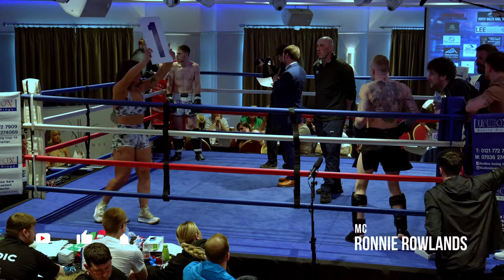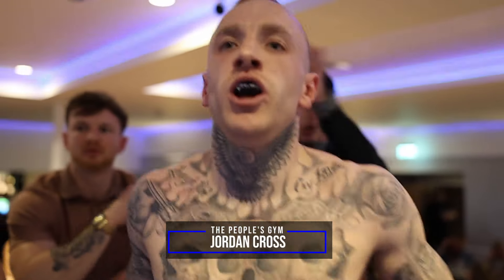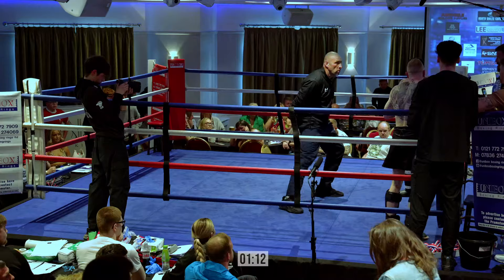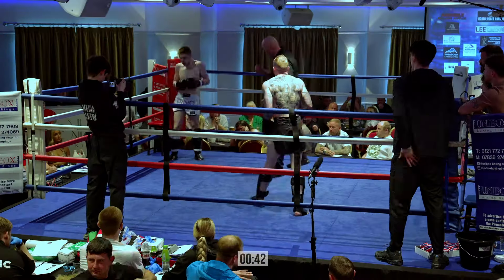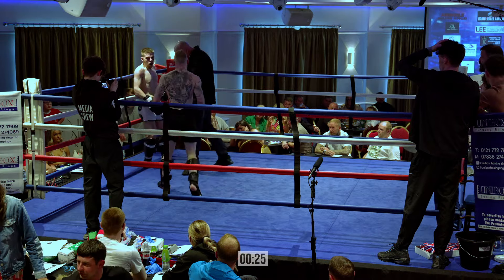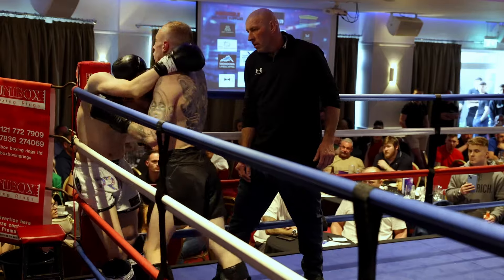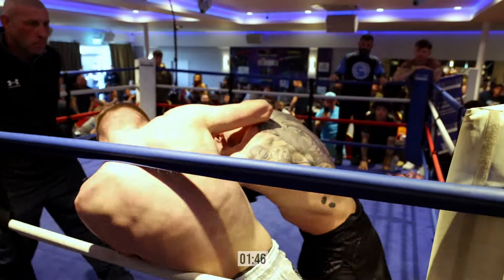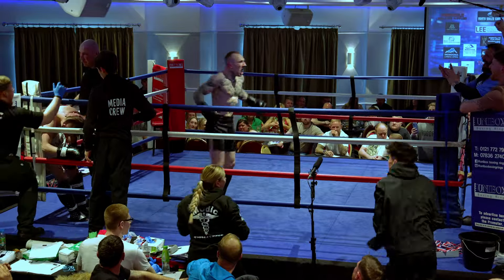Jordan Cross vs Dan Casey KICKBOXING MANOR MASSACRE 2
Manor Massacre 2 - At the Kimnel Manor, Abergele. May 5th 2024.

Shot and edited by Robin & Osian Abas.

RAM 2024